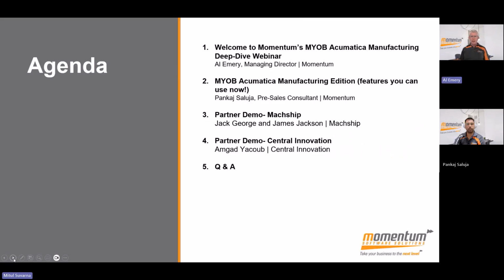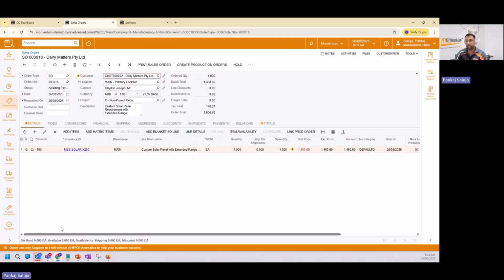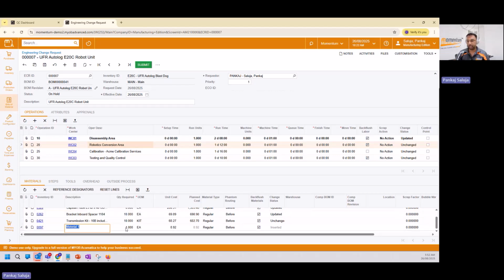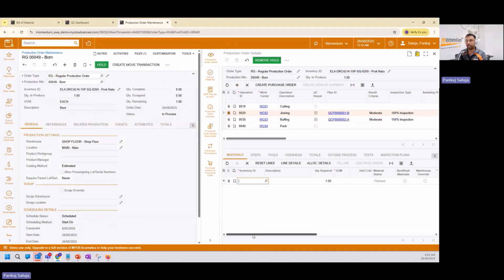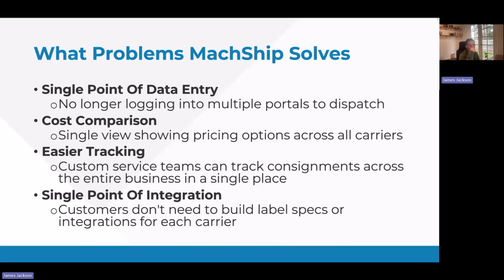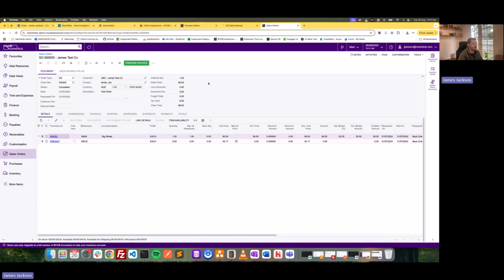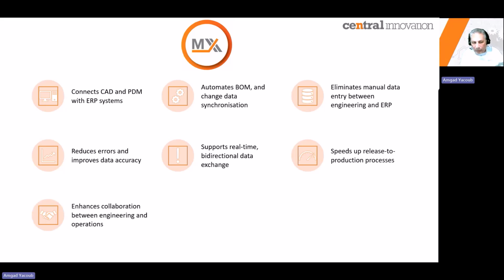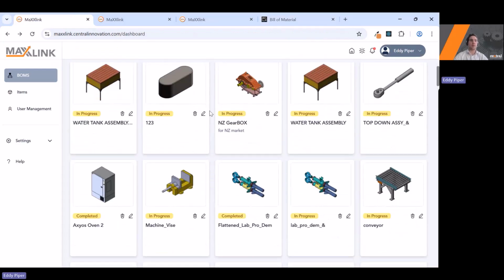Mastering Manufacturing in MYOB Acumatica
Take a deep dive into some of the advanced features within MYOB Acumatica Manufacturing!

Whether you’re already using it or just curious about what it can really do, this session is all about going beyond the basics. Watch to explore powerful features including:

Engineering Change Control – Manage BOM changes with approval workflows
Estimating – Create quotes for custom products while building a BOM on-the-fly
Product Configurator – Simplify quotes for configurable products
Quality Management – Ensure QA throughout manufacturing and distribution (eWorkplace Apps)
Add-On Solutions – Extend capabilities with Machship, Central Innovation (Driveworks, Maxxlink, Task)